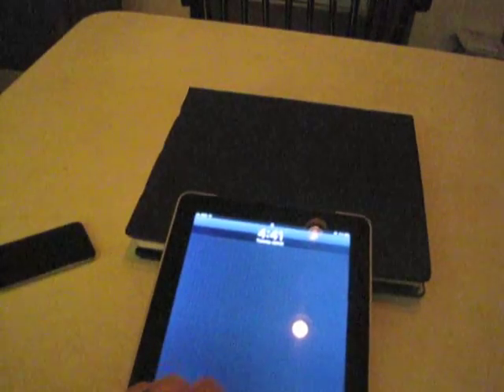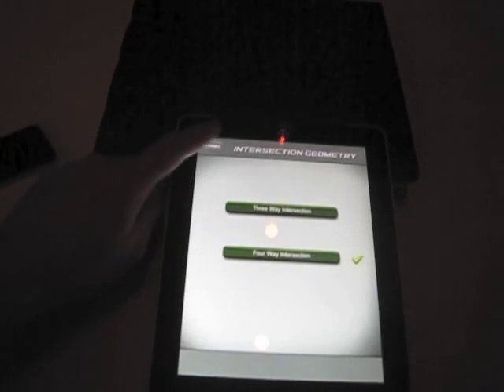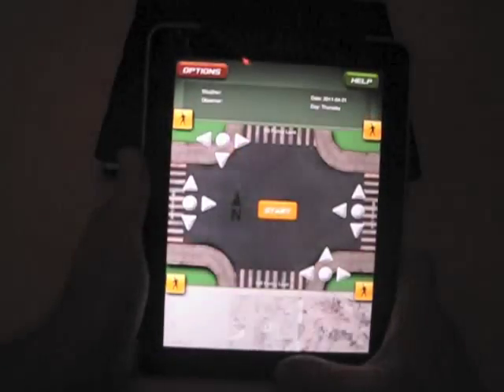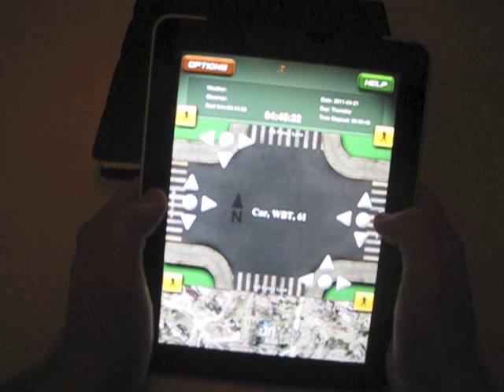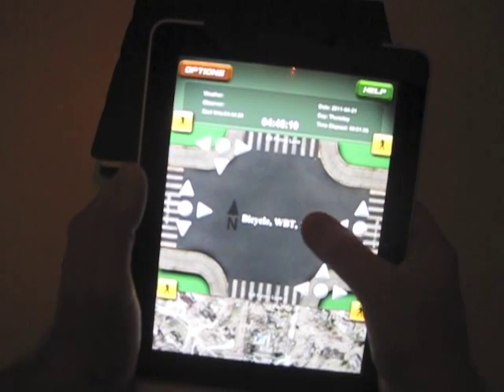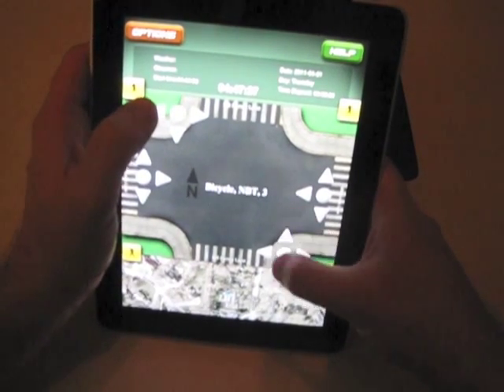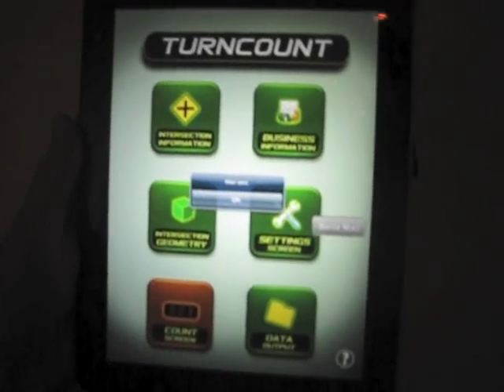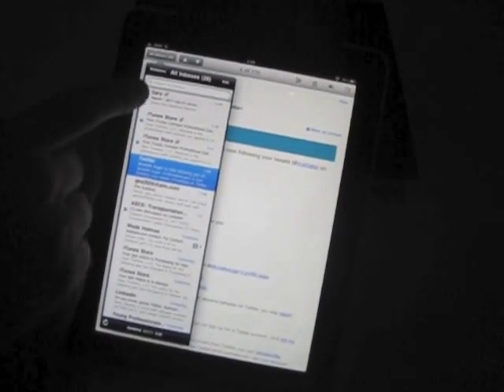TurnCount Ver. 2.1 - iPad Interface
Demonstration of TurnCount Version 2 using an iPad. TurnCount is a turning movement count board app designed for the iPad, iPhone and iPod Touch.  It is designed to count traffic at an intersection, but can be used to count traffic at any location along a street.  The app is able to classify cars, trucks, bicycles and pedestrians.

User review ratings and comments on TurnCount are available at the following iTunes web page: